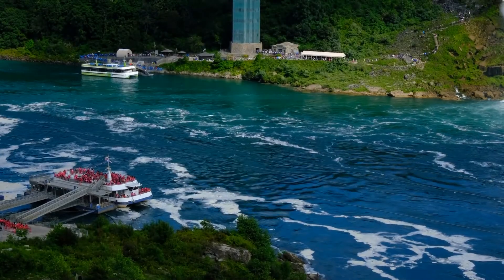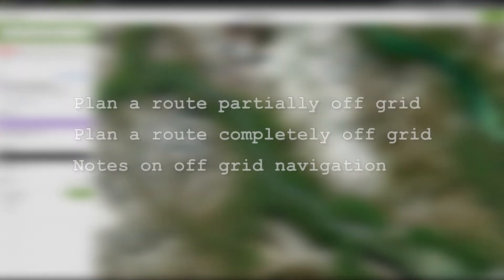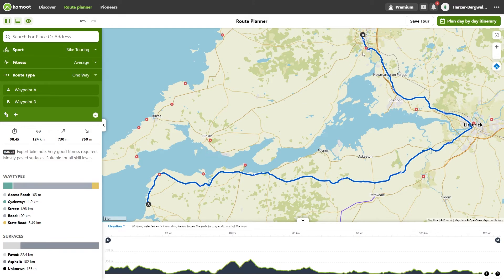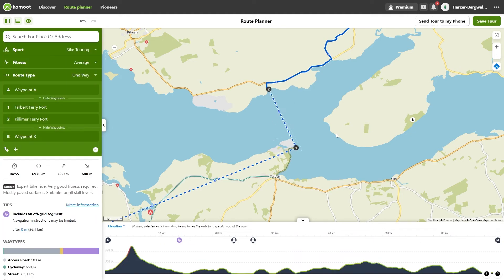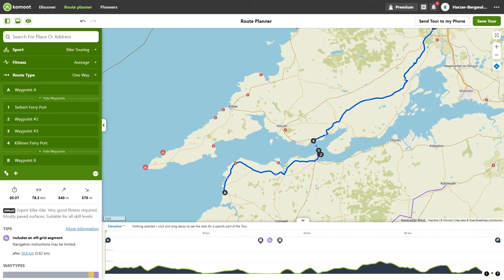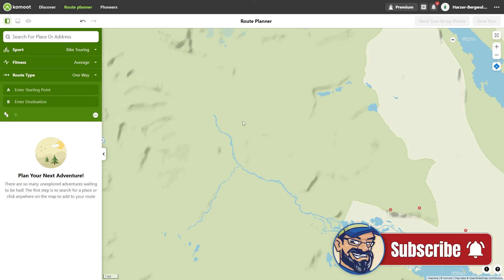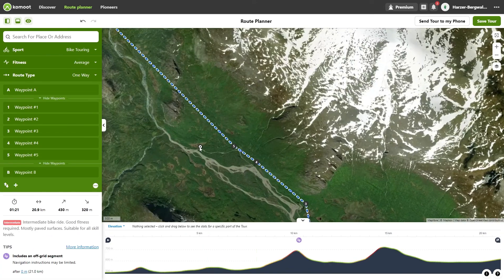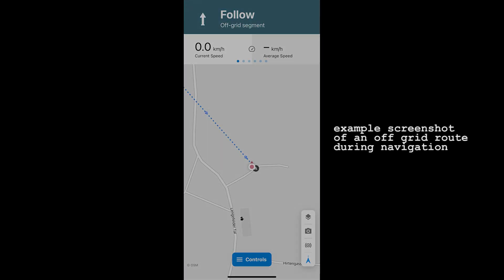🖥 Komoot 🇬🇧 - Off grid planning desktop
The off grid planning in Komoot is possible on the desktop and in the app. Today i show this kind of planning on the desktop. Sometimes a ferry, bridge, path or road is not routed by Komoot. Or you move in pathless terrain where no routing works. Komoot can also support you in these situations. The feature is called Off Grid Routing. And I'll show you  how to use it.

Chapters:
00:00 welcome and topics
01:14 partially off grid planning
04:14 completely off grid planning
06:35 notes on off grid navigation
07:15 further information